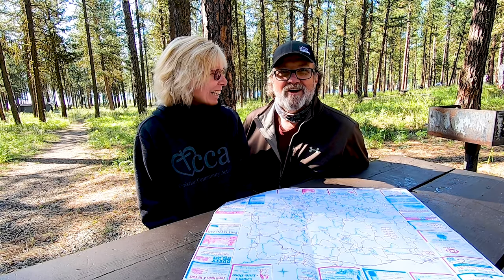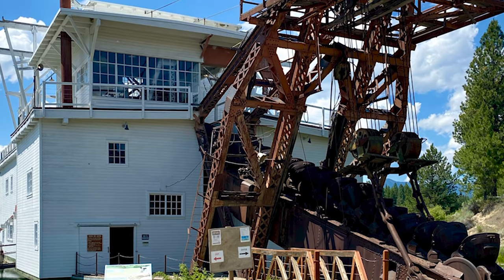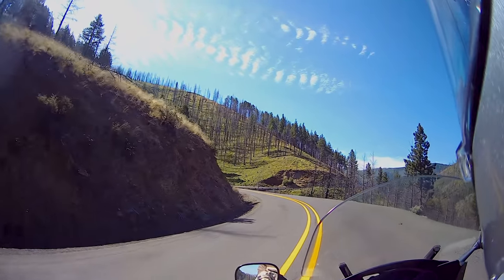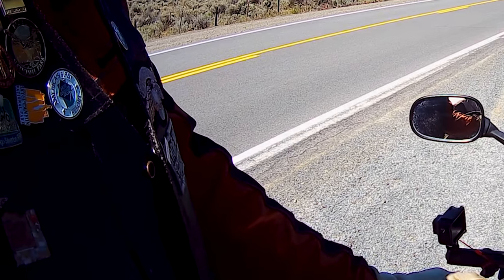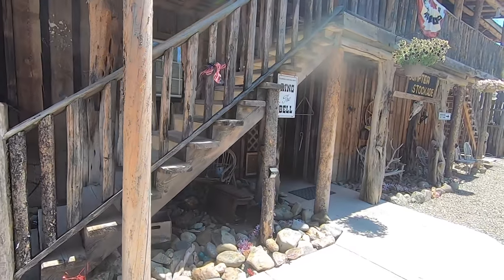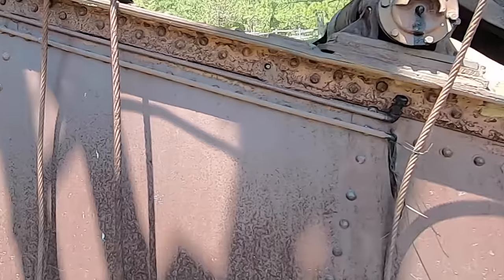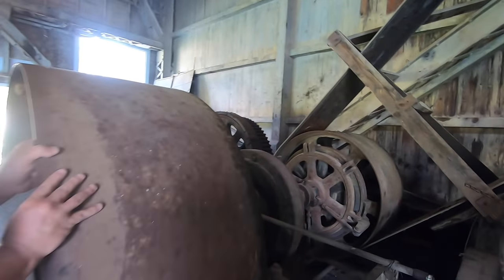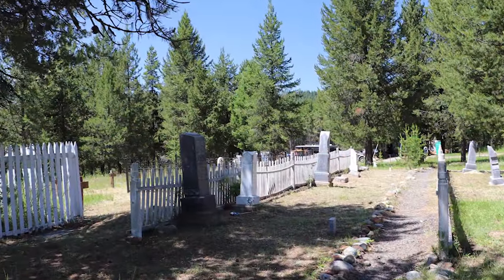Motorcycle Ride in Oregon - Is This the Best Kept Secret In Oregon? (S2 EP14)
Oregon boasts some of the finest motorcycle riding in the country and the Elkhorn Scenic Byway & Travel Through Time Scenic Byway don’t disappoint. From gold to ranching to motorcycle scenic byways – Oregon’s roads have evolved into an awesome network of motorcycle friendly routes that are amazing and we’re exploring them. The Elkhorn Scenic Byway and Travel Through Time Scenic Byway in Northeast Oregon loops from mountain ridges, through the Powder river valley and into the heart of Oregon’s cowboy country.
TheMapMan.net
Rich & Chris

We’re Rich and Chris - motorcycle adventurists who love motorcycle riding and camping.  Rich rides a Harley Davidson RoadGlide towing a Bushtec trailer and Chris rides a BMW K1200GT.  We’re creating online content to encourage, motivate and inform motorcycle travelers.